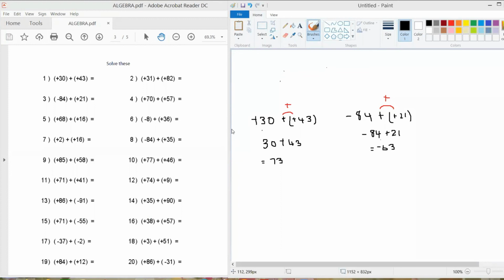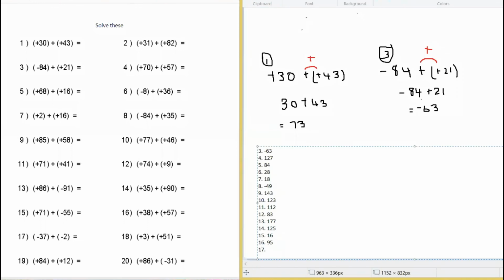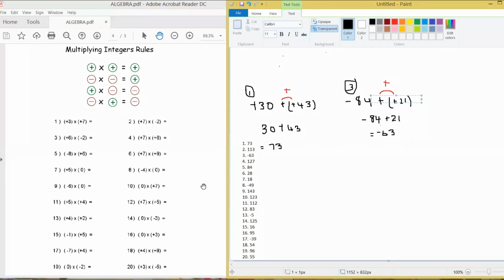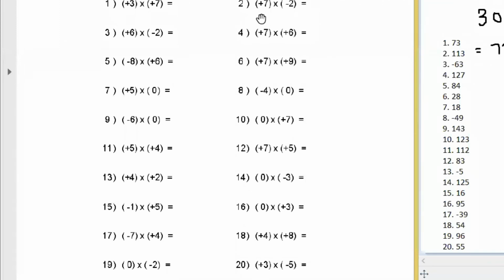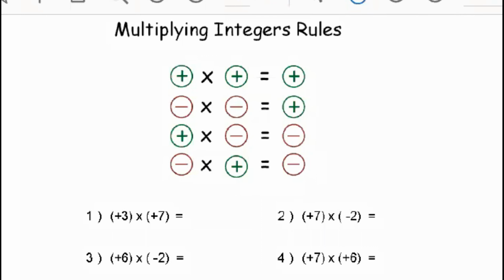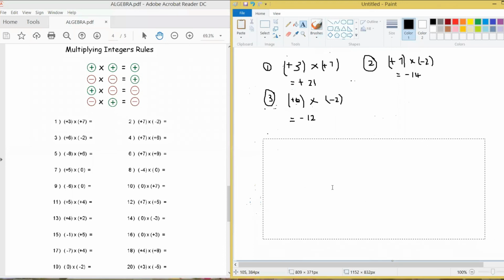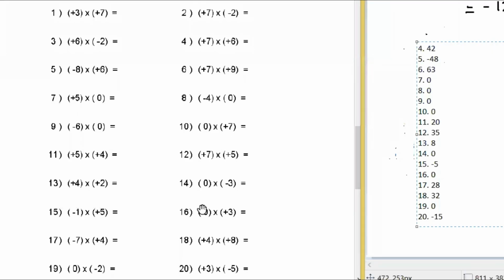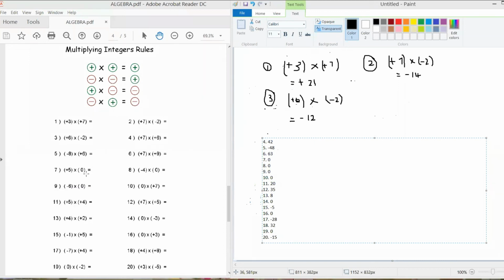Part 2 of VYC STEM Online Program - Grade 10 Maths (Algebra) With Ms. Patram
Class: Grade 10
Subject: Mathematics
Topic: Algebra
Teacher: Amrita Patram